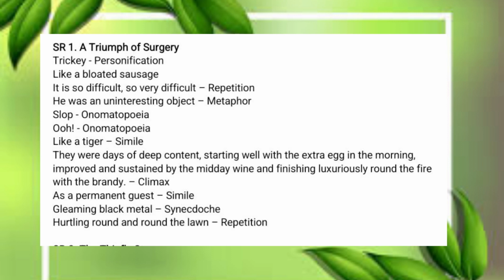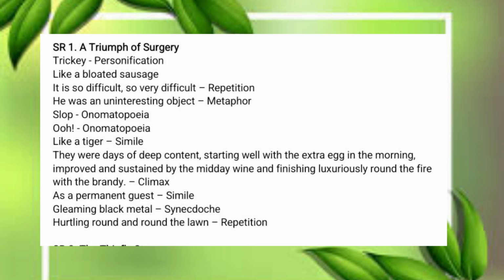POETIC DEVICES CLASS X, TRIUMPH OF SURGERY